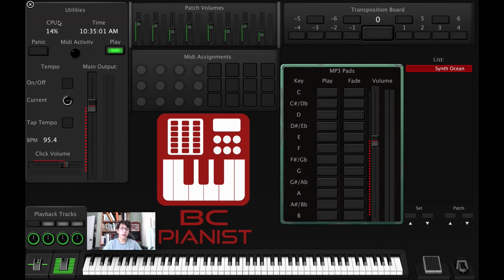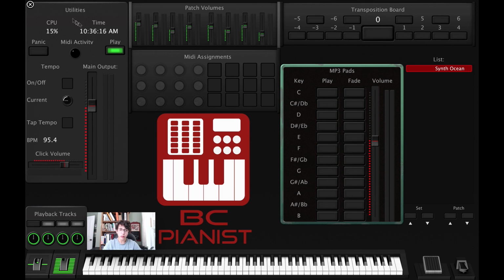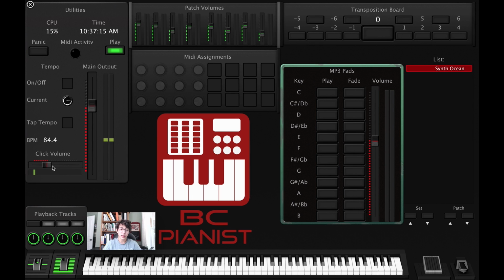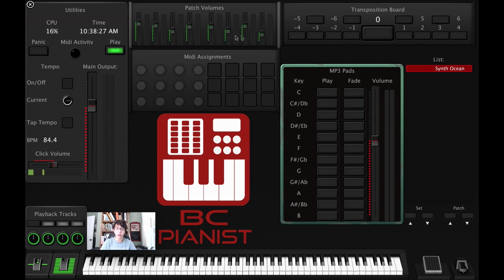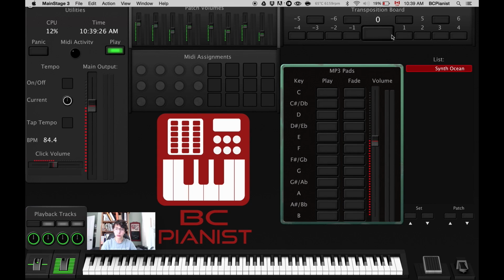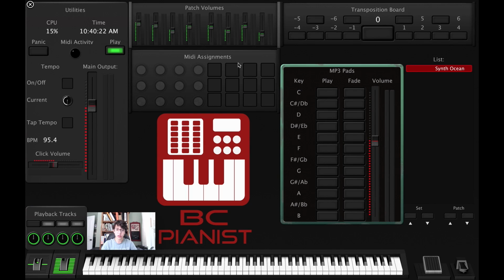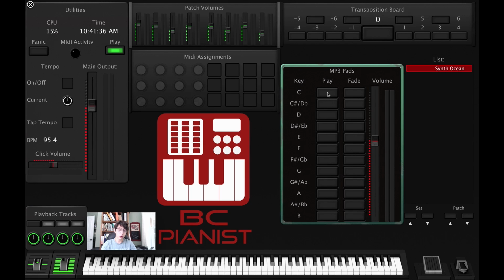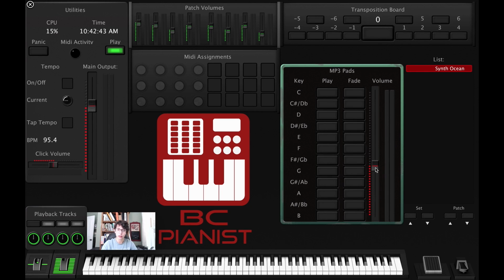Universal (MS3 Template) Demo